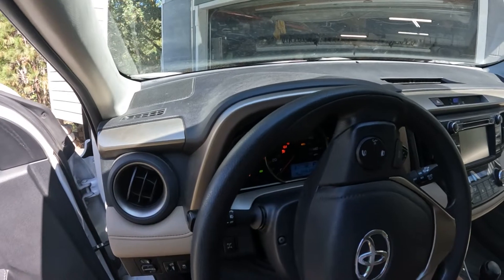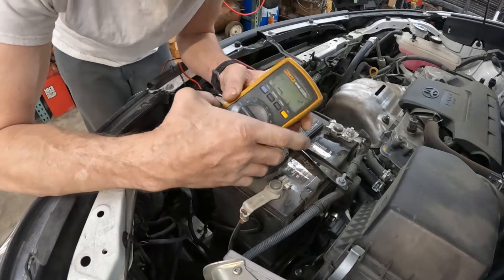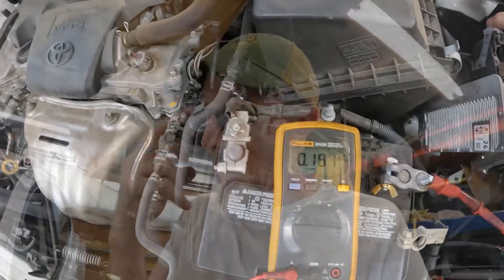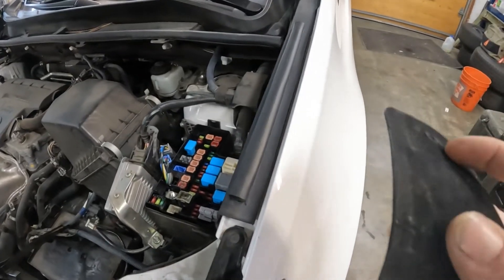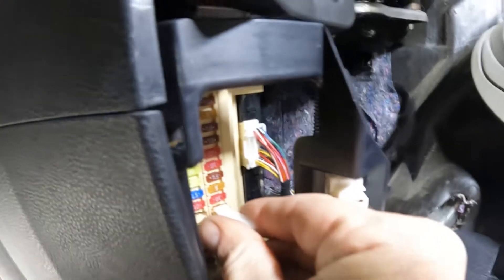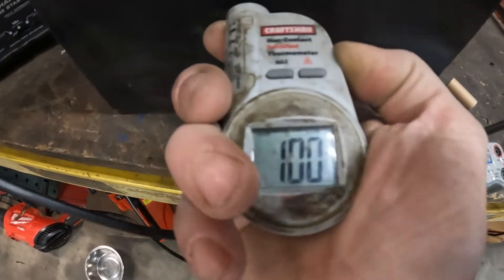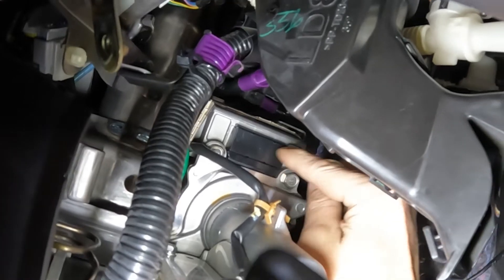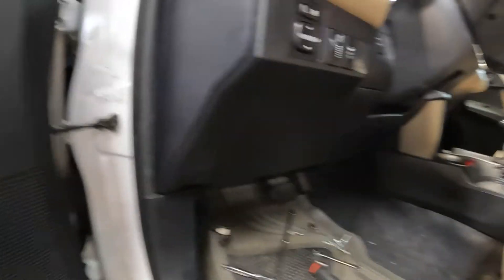What killed the battery in this 2013 Toyota RAV4?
Ep. 29 Snale Racing Diags a Power Drain

2013 Toyota RAV4 came in with a dead battery, suspected parasitic drain. In yet another twist this year in the Snale Racing garage, battery issues were caused by the power steering system! Watch as gnob racks his brain on this one, but as always, solves it in the end.

00:00 Battery symptoms
01:19 Verify good alternator
02:08 Parasitic draw test
05:20 Dirty fuses? how to clean them
08:00 More battery issues
10:11 The real culprit
10:50 How to remove the ECM
12:06 Tips on airbag
12:52 Resolution & final thoughts